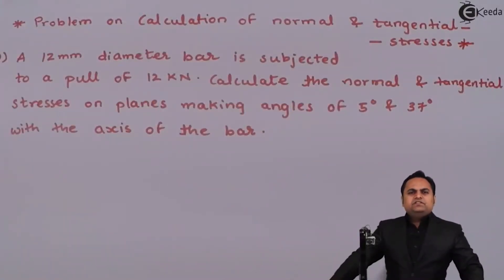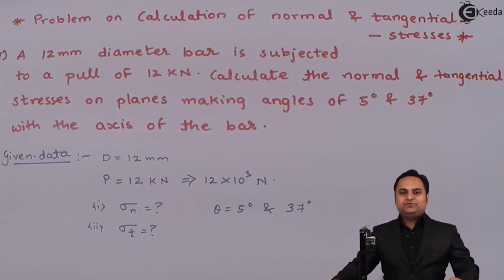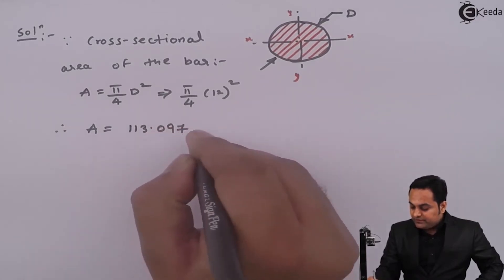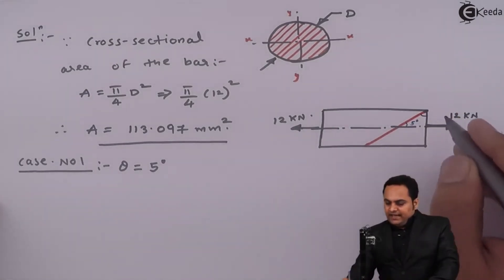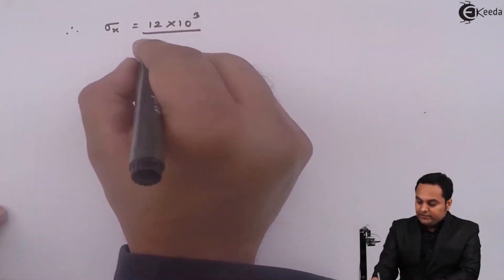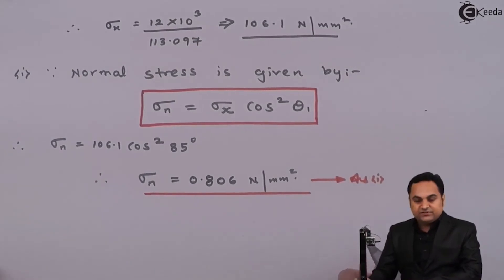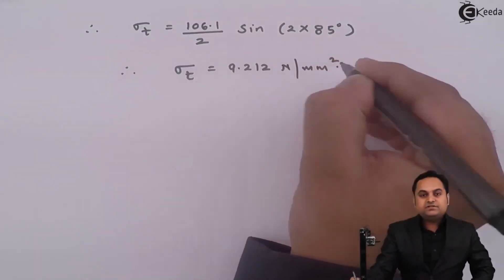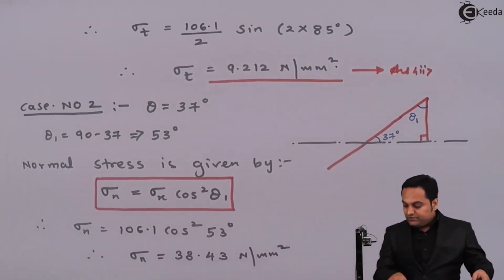Problem on Normal Stress and Tangential Stress